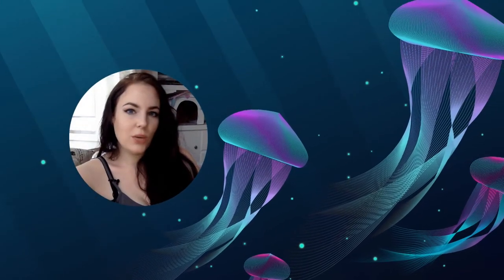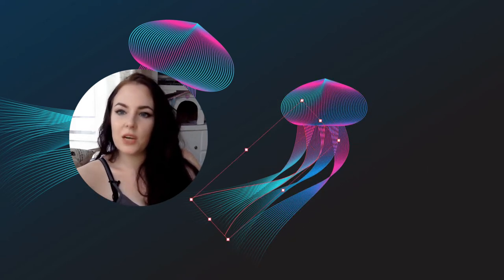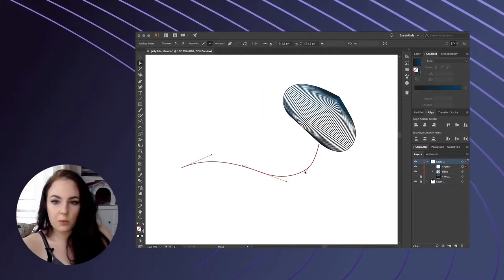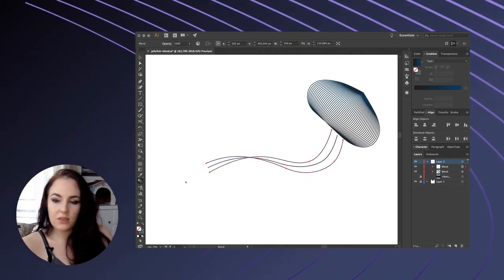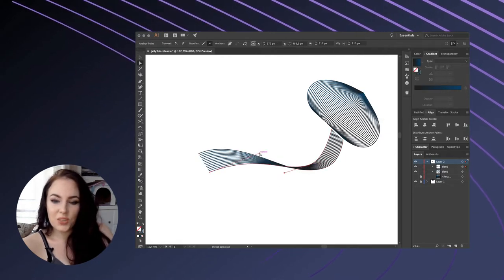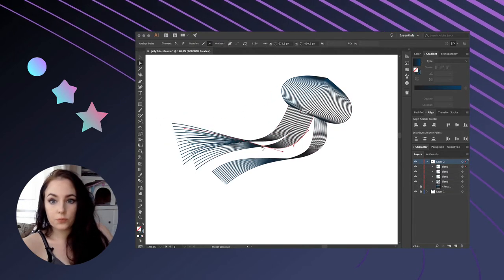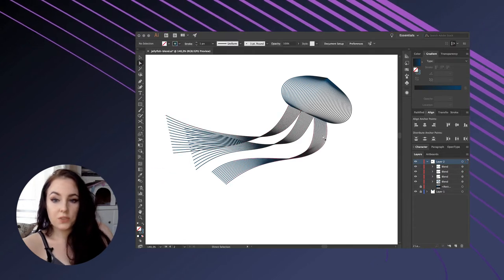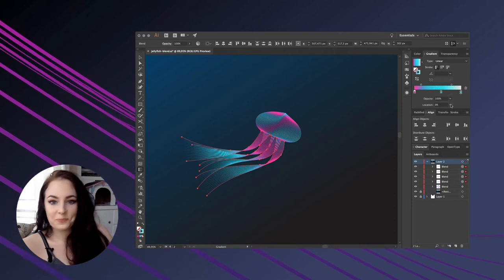Vector Stroke Jellyfish | Blend Tool Tutorial | Adobe Illustrator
Hi everyone! Illustrator for this one with the often forgotten blend tool (shortcut: W) that helps you generate additional steps between two paths or shapes. You're getting a tutorial and not a demo this time.
One jellyfish takes about 10 minutes, color included.

⚙ Inkscape users: "Blend" is called "Interpolation"
ℹ️ Affinity: The blend tool is not available in Affinity Designer / Affinity Photo

💎 Follow my work & loves 💎